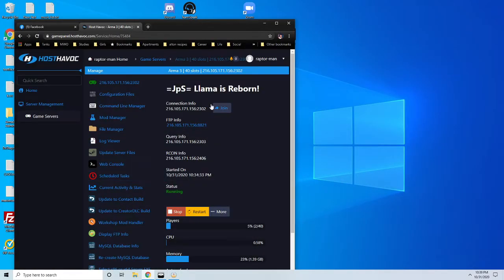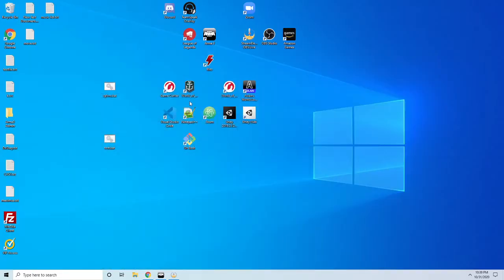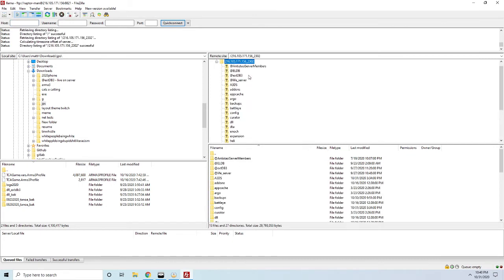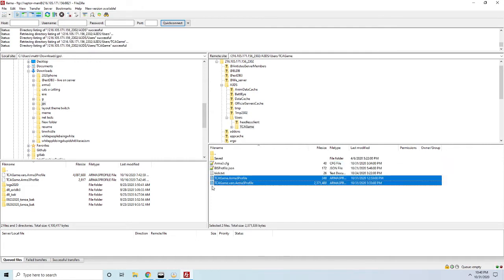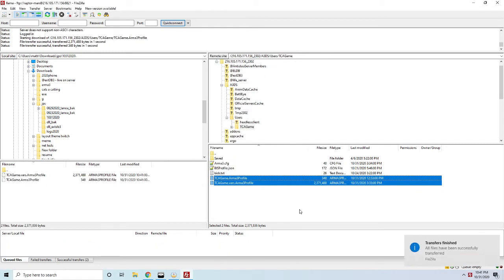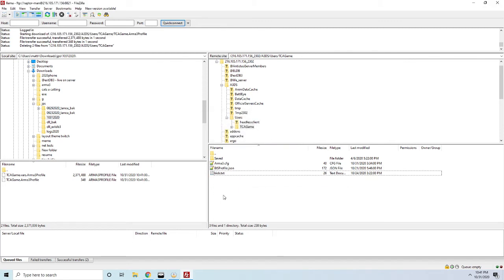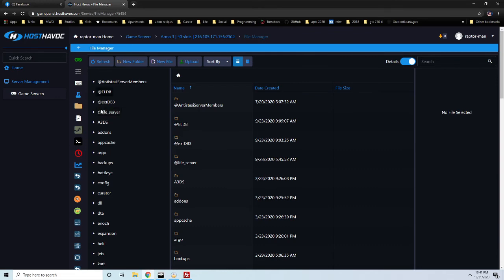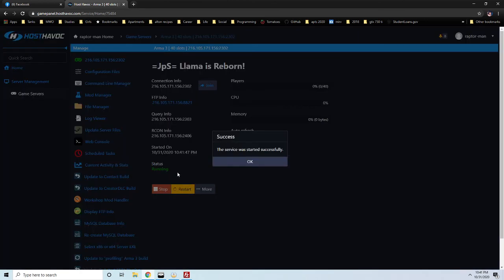Resetting the Arma3: Antistasi Map state with FTP (filezilla)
Using Filezilla and backing up the files from the hosthavoc server.

Come visit us:

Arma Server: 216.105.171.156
Steam Group Chat:  llama forever!